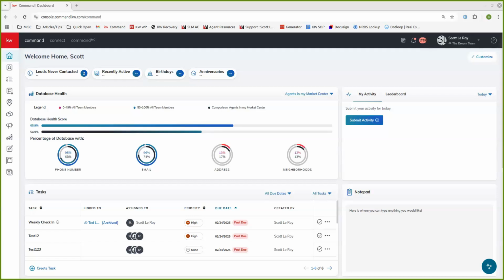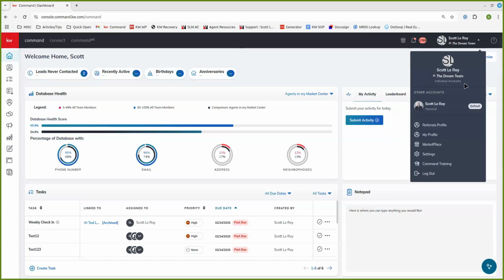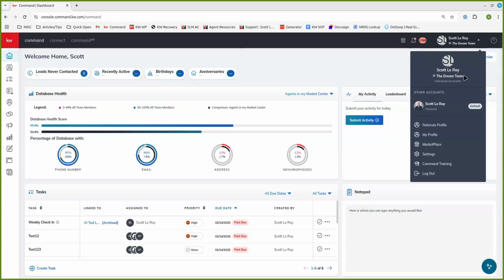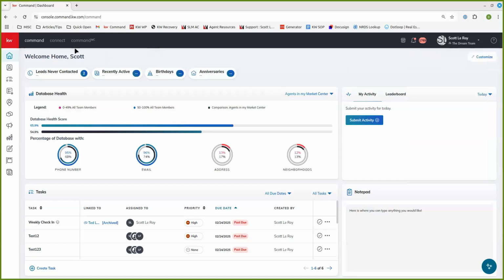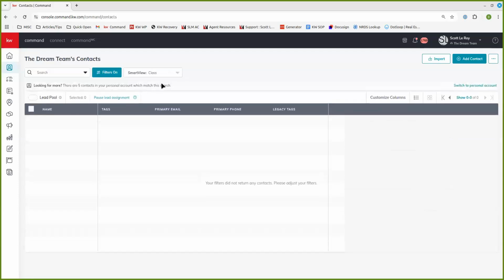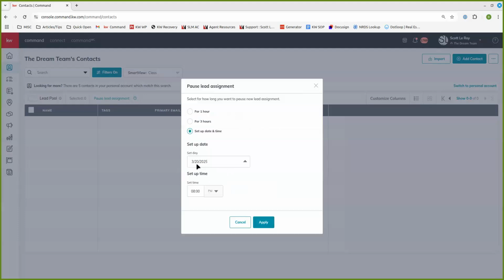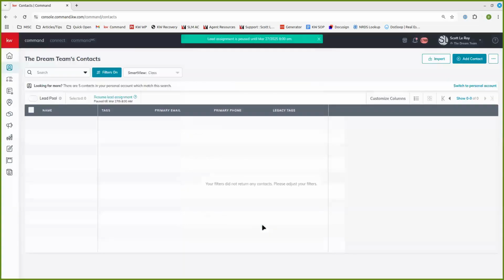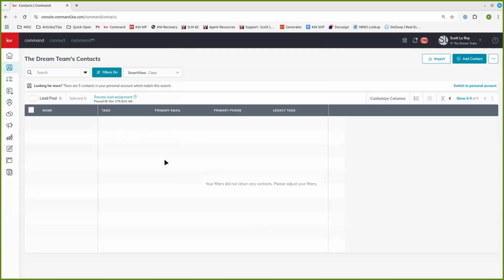Tech Tip: Temporarily Stop Receiving Routed Leads (Teams)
In this video we will go over how to stop receiving leads temporarily if you are on a team.